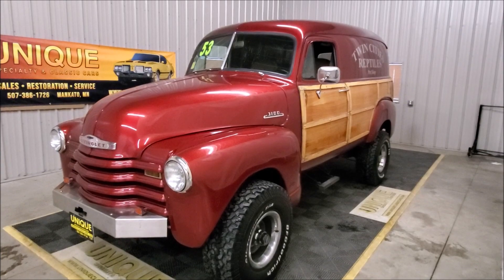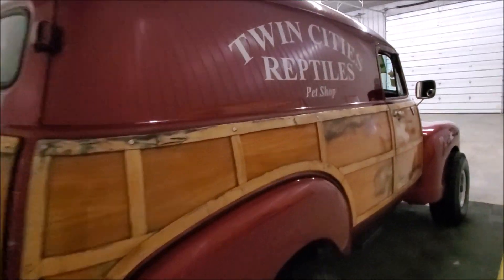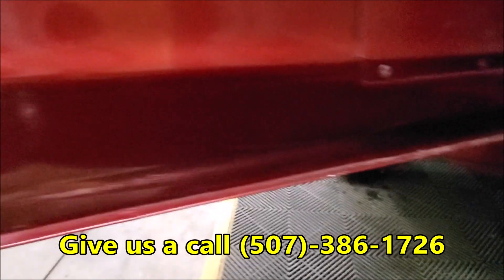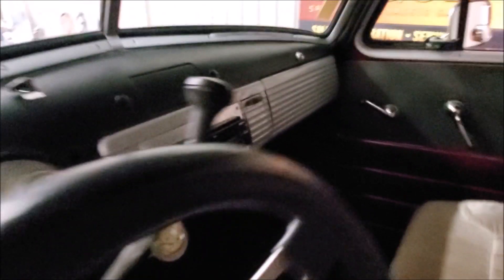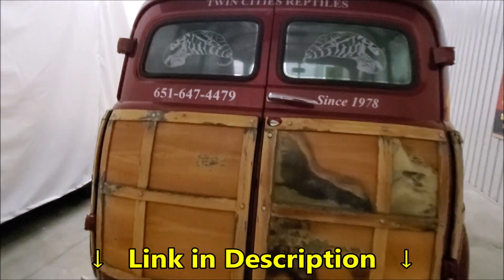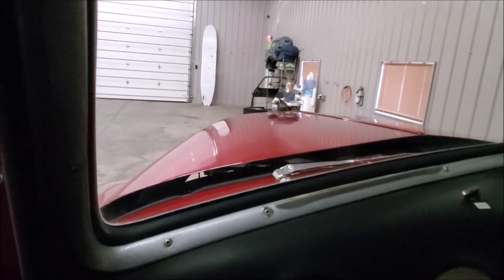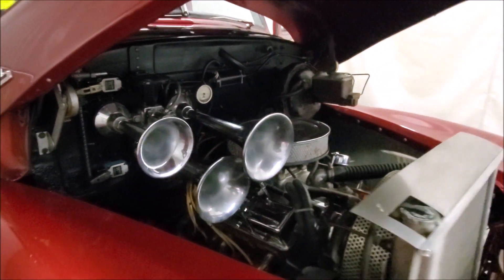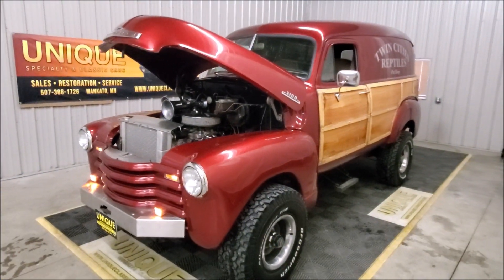1953 Chevrolet 3100 Panel Truck | For Sale $22,900